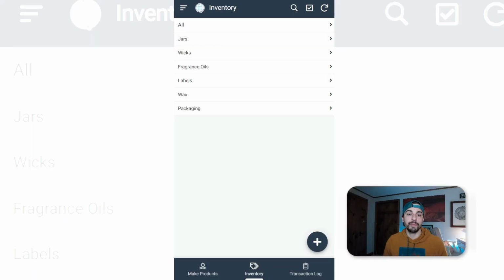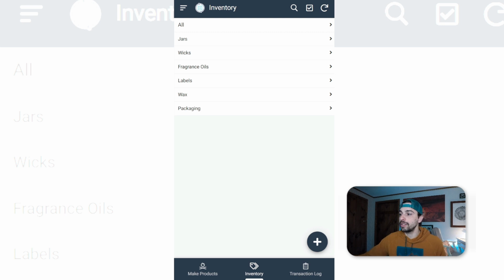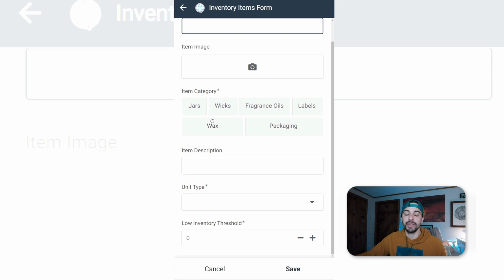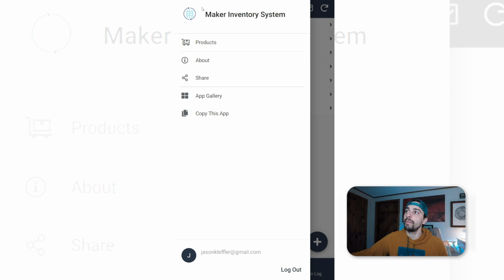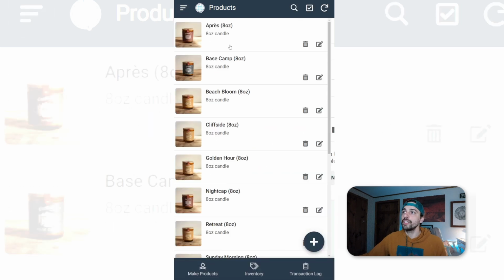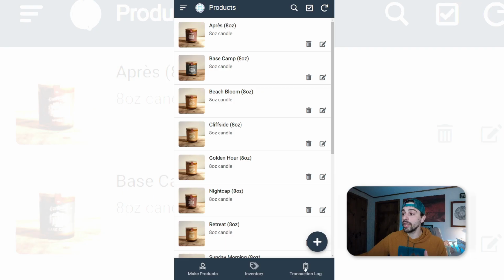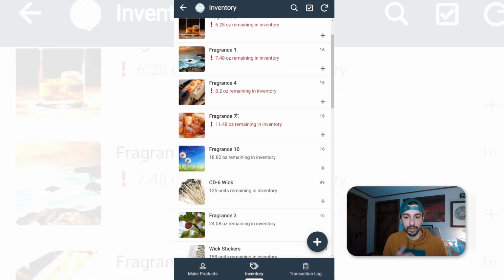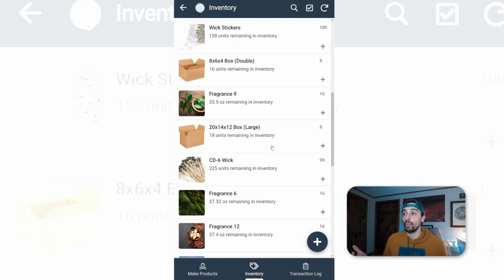Resource Management App for Small Business Makers - Free App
This was built for my wife's small business, Outbound Candle Company

Features include:
Custom low inventory thresholds
Photo uploads for easy identification of resources
Visual Reminders when low inventory threshold is hit
Recipe builder - When you make a product all associated resources are deducted
Copy Recipe's for easy set up
Manual adjustments to inventory for fine tuning
Categorization for easy navigation

0:00 - Intro
0:59 - Basic Concept of the App
1:30 - Loading in Inventory
2:33 - Building recipes for your products
3:30 - Why recipes / Making products
4:00 - Transaction Log / Ins and Outs
4:30 - Why it helps
4:52 - Reorders / Adding to Existing Resources
5:19 - How to get it for yourself